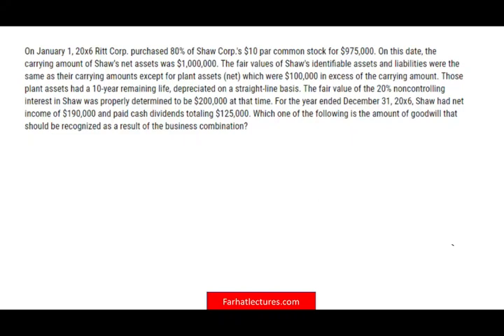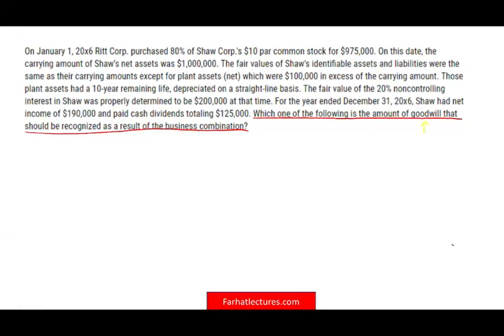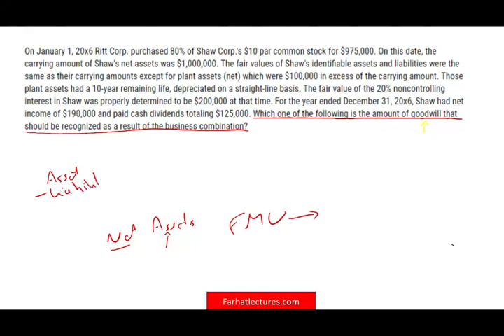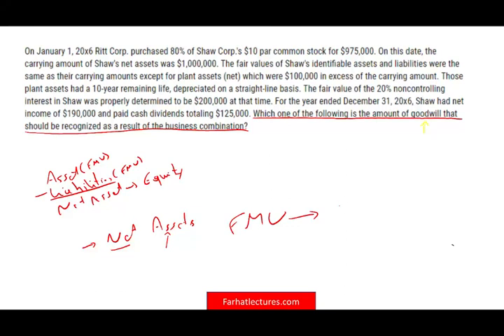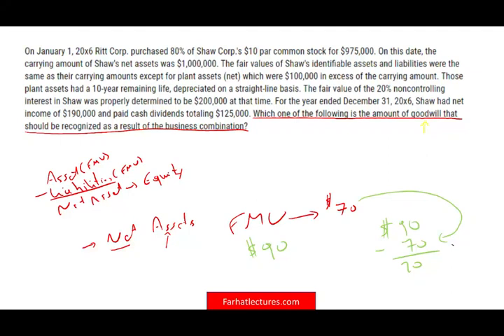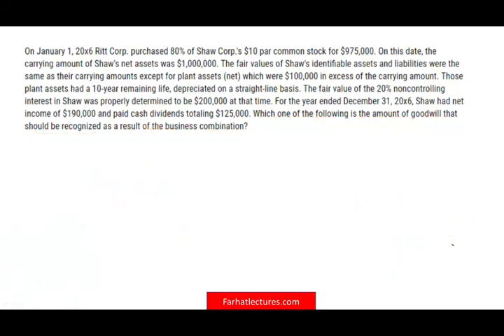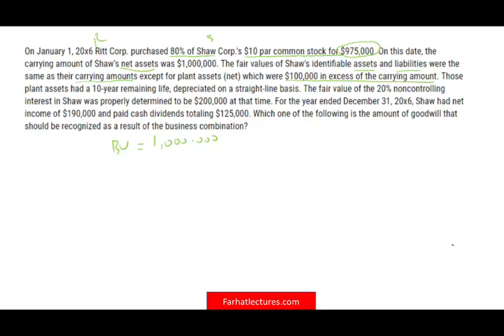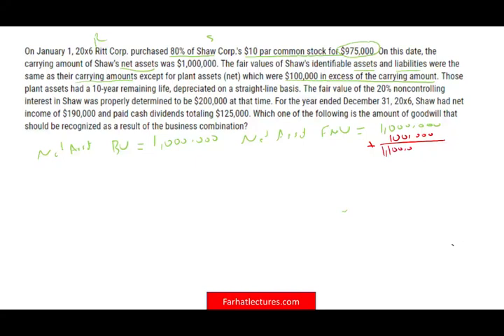CPA Exam practice Questions. Goodwill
In this video, I cover CPA exam practice questions about Goodwill.  It is critical for CPA candidates to have CPA exam practice questions mastered before sitting for the CPA exam.

How To Calculate Goodwill
Goodwill is an intangible asset for a company. It comes in a variety of forms, including reputation, brand, domain names, intellectual property, and commercial secrets.

Assigning a numeric value on goodwill can be challenging. However, the need for determining goodwill often arises when one company buys another firm, a subsidiary of another firm, or some intangible aspect of that firm's business. Two different ways to calculate goodwill exist.

KEY TAKEAWAYS
Goodwill is an intangible asset, and it comes in a variety of forms, including reputation, brand, domain names, and intellectual property.
The need for determining goodwill often arises when one company buys another firm.
Goodwill is calculated as the difference between the amount of consideration transferred from acquirer to acquiree and net identifiable assets acquired.